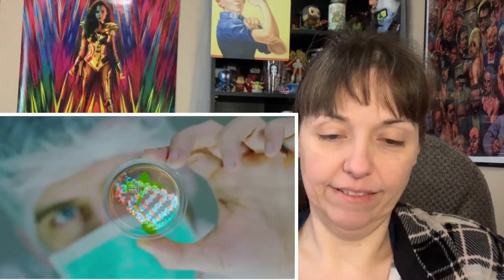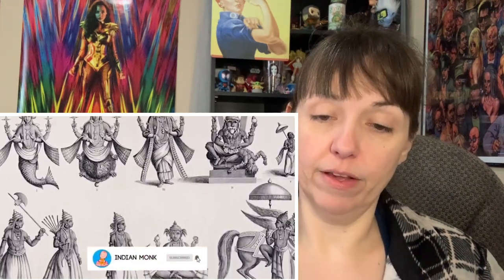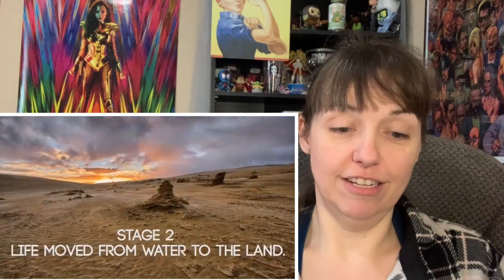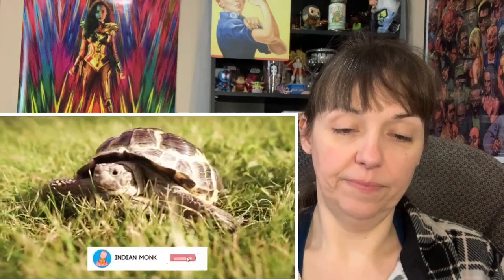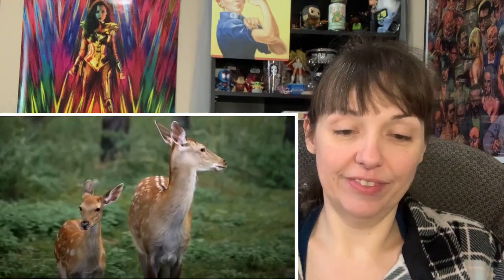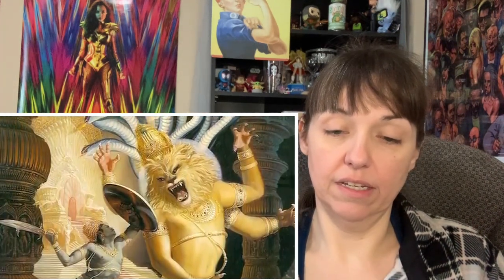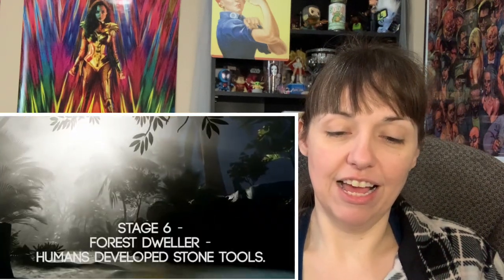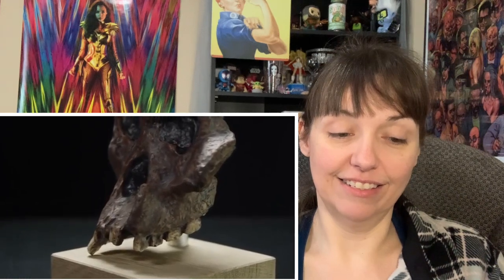Dashavatar & Darwin's Theory Of Evolution REACTION!